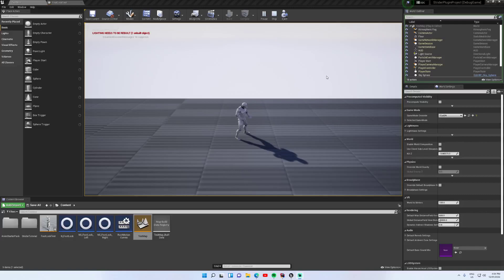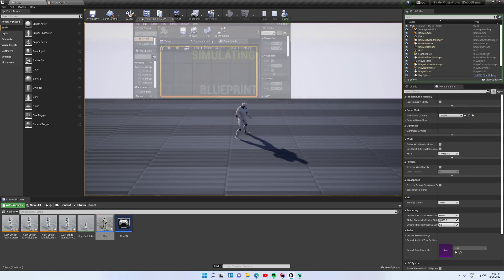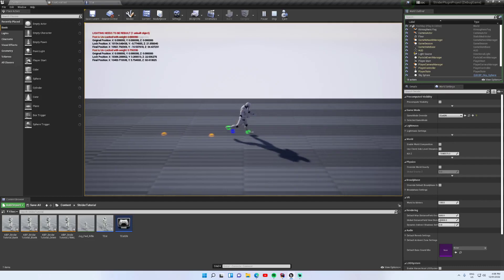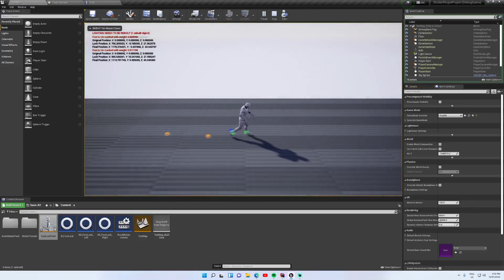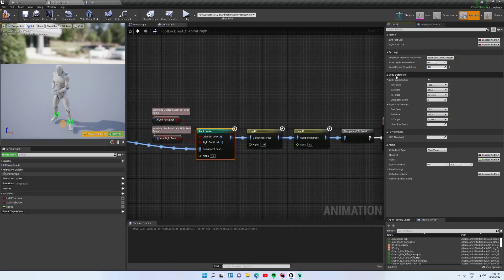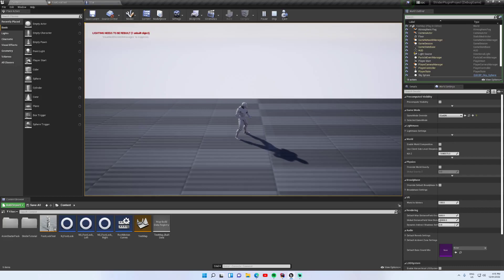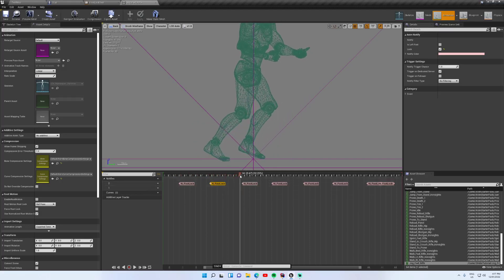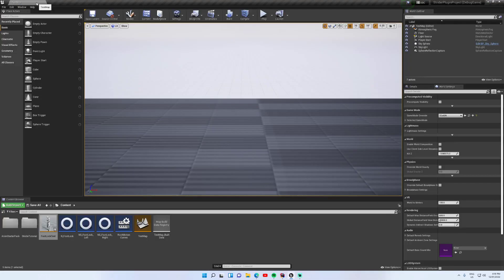Dev Update: Strider UE4 & Motion Symphony - Foot Locking Node [BETA]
This node is currently available on the Strider github as a beta version. The complete version will be included with strider, motion symphony and standalone